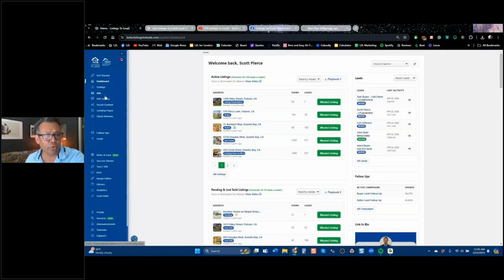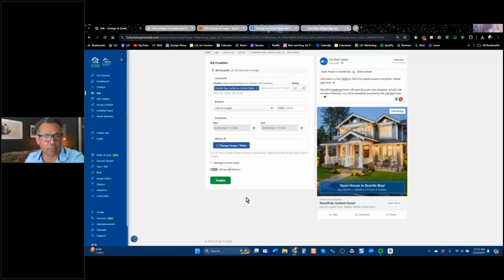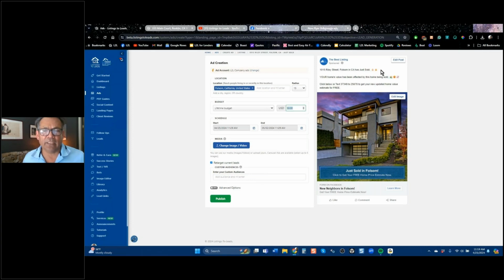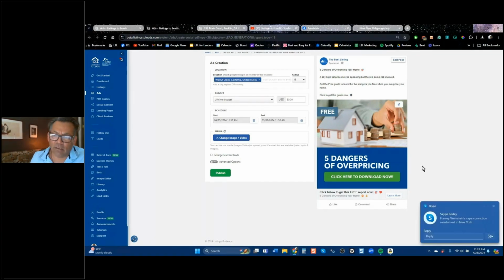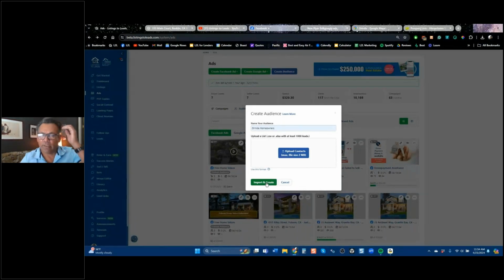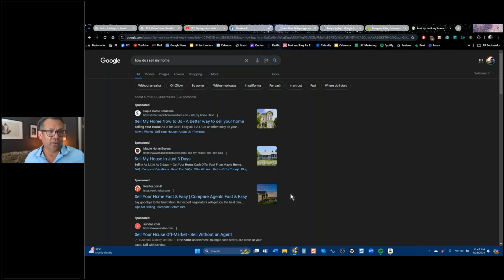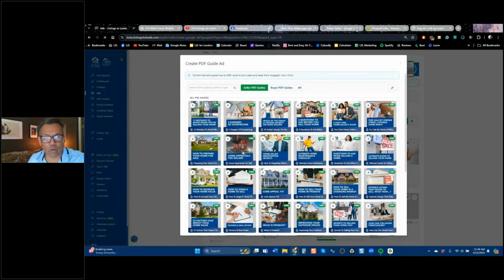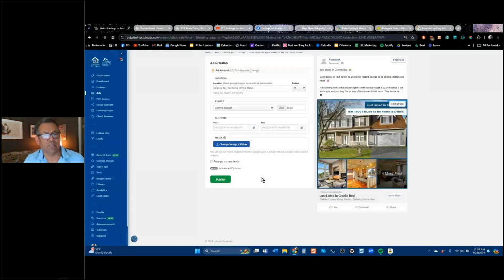How to Run Successful Ads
Maximizing Facebook and Google Ads for Real Estate Leads

Watch our most recent webinar on utilizing  Facebook and Google ads to generate real estate leads through Listings-to-Leads.

Vince addresses concerns about lead quality, provides an introduction to their ad software integration for both platforms and offers detailed strategies for targeting potential buyers and sellers.

Key topics include the importance of customized audiences, leveraging listing ads for capturing high-quality seller leads, and the cost-effectiveness of various ad types.

Vincent also touches on the future of real estate marketing and the role of comprehensive ad strategies in staying competitive. Throughout the session, he showcases Listings-to-Leads features, such as creating ads, running campaigns, and the benefits of using pre-built templates for Facebook and Google ads to simplify the ad creation process.

00:00 Introduction to Facebook and Google Ads for Real Estate
00:19 Navigating Misconceptions and Mastering Lead Generation
00:42 Deep Dive into Facebook Ads: Strategies and Success Stories
03:43 Leveraging Google for Competitive Advantage
04:04 Optimizing Facebook Ads for Buyer and Seller Leads
06:24 Advanced Techniques for Generating High-Quality Leads
08:27 Maximizing ROI with Effective Ad Strategies
13:56 Exploring the Potential of Custom Audiences for Listings
17:14 Crafting Compelling Ads for Seller Leads
20:21 Innovative Approaches to Buyer Lead Generation
23:14 Unlocking the Power of PDF Guides and Landing Pages
24:41 The Art of Creating High-Converting Home Value Ads
26:48 Navigating Geographic Challenges in Ad Targeting
28:33 Unlocking High-Quality Listings with Facebook
29:59 Creating and Utilizing Custom Audiences on Facebook
31:10 Leveraging Facebook for Targeted Real Estate Ads
33:58 Exploring Client Success Stories and Strategies
40:06 Maximizing Lead Generation with Google Ads
44:02 Crafting Effective Google Ad Campaigns
48:11 Utilizing Custom Landing Pages for Targeted Campaigns
49:20 Achieving Quality Seller Leads: Strategies and Insights
51:07 Expanding Your Reach with Targeted Facebook Ads
52:47 Concluding Remarks and Resources